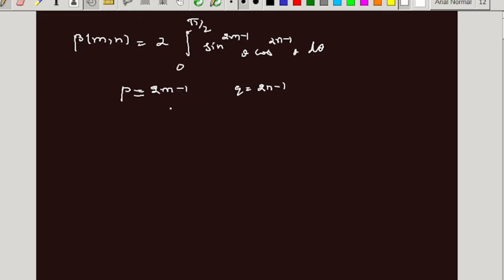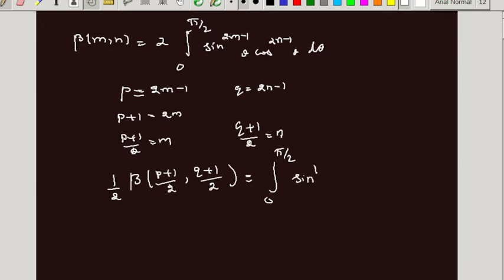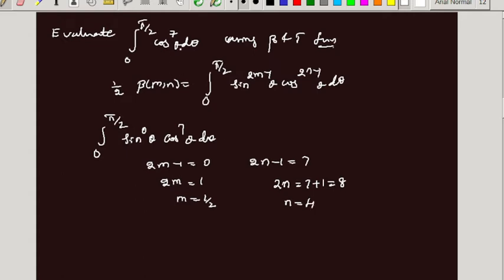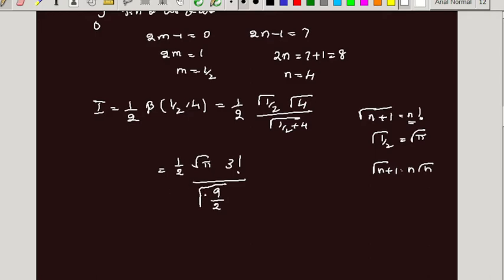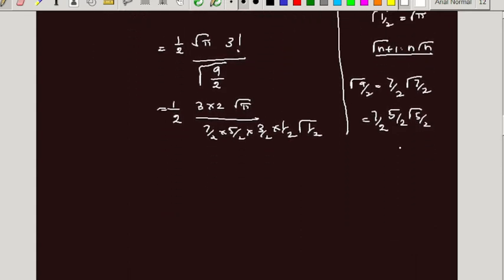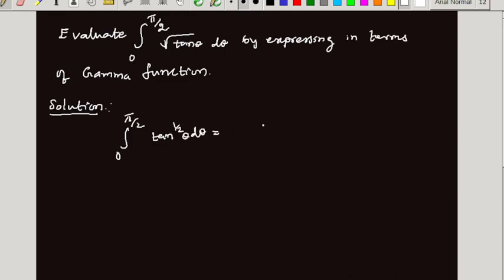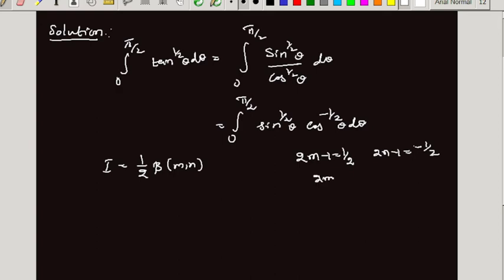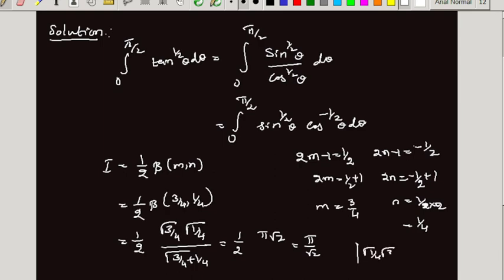Problems on Beta and Gamma function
Basic concepts using beta and gamma function can solve the problems on limits 0 to pi/2